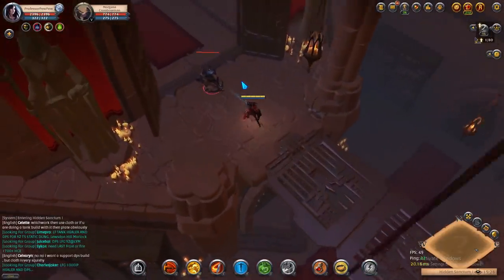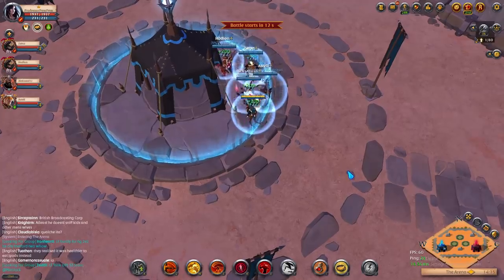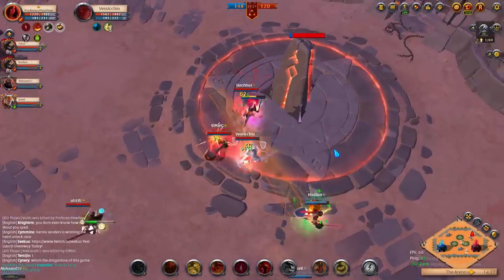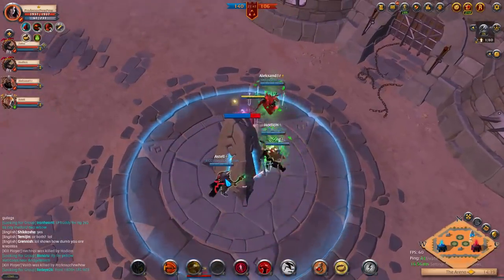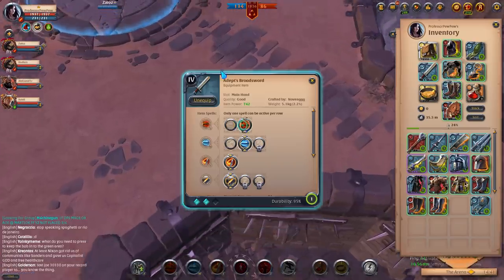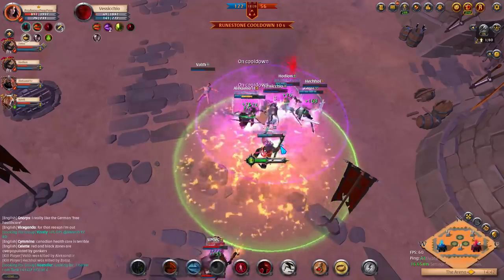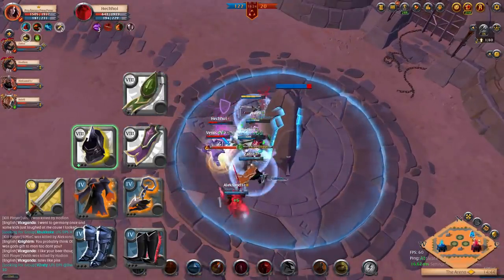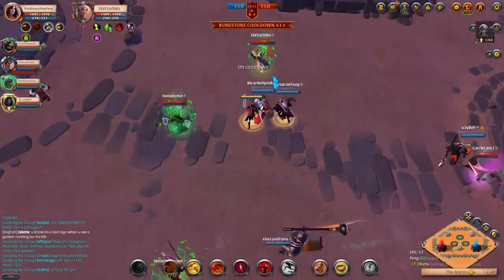1st weapon to 100? The Sword Weapon Tree - especially artifacts - Pewpew academy - L7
this guy tells me im a retard for suggesting cloth for galatine, he's probably right...